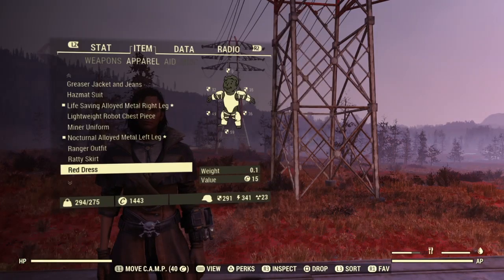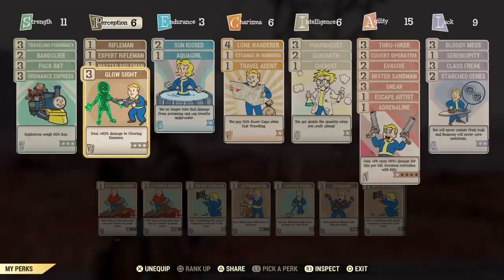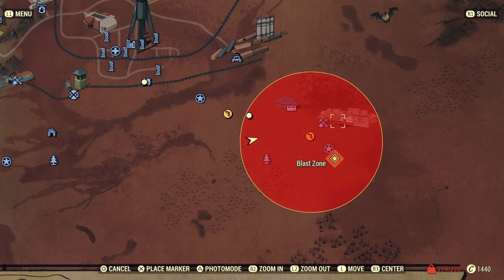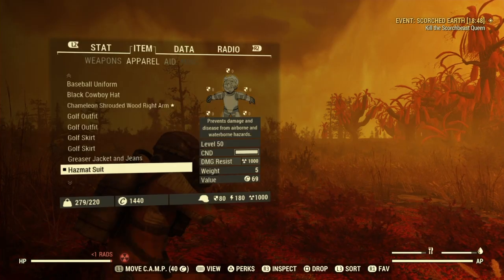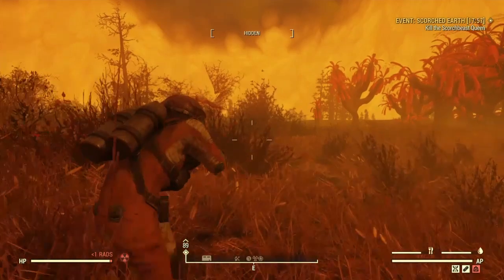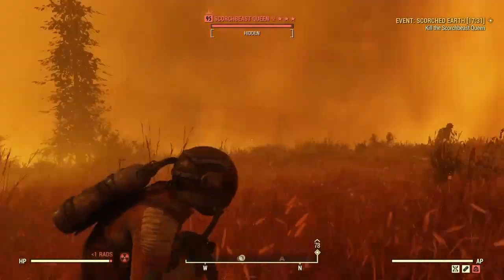Updated Stealth Build PART 2/2: Walkin' in the Nuclear Wonderland ♫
I promised several times to do an update to my stealth build once we got respeccing, and I know some of you have been waiting patiently. Here's part two of my updated build, with the focus on the more nuclear side of gameplay.
If you haven't watched it already, go watch the original build here, as I will mainly address changes and thoughts on the current build

Time Stamps:
Weapons, Armor and Mutations: 0:31
Perk Choices: 3:20
See the Build in action: 7:14